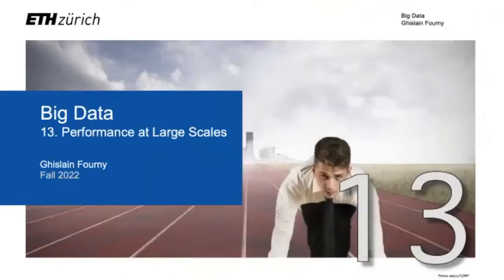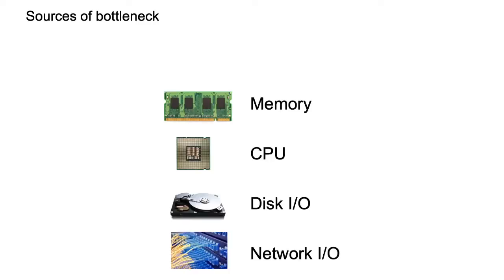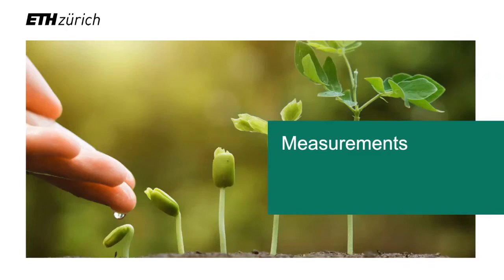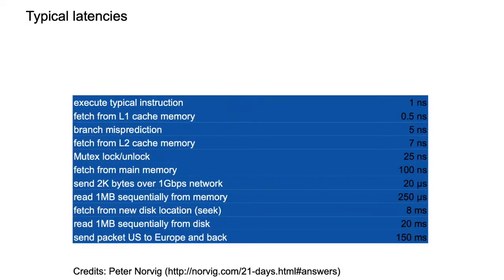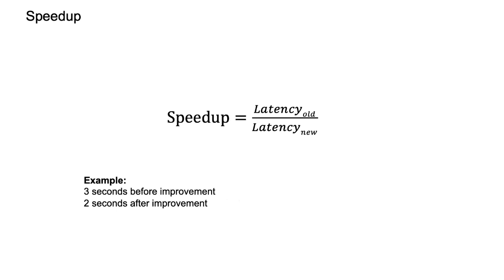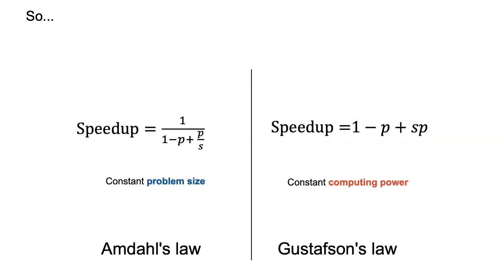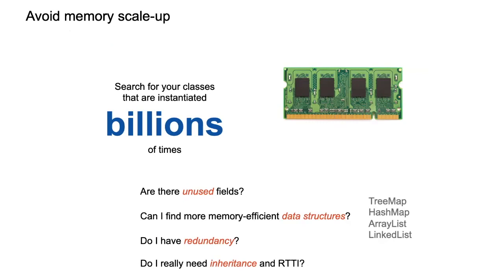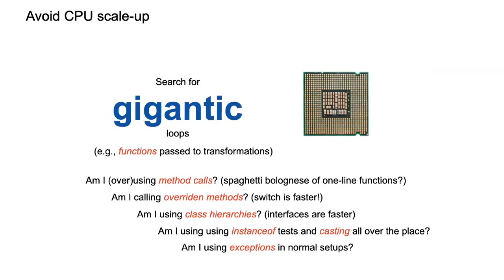13. Performance at large scales (1/3) - Big Data - ETH Zurich - Fall 2022